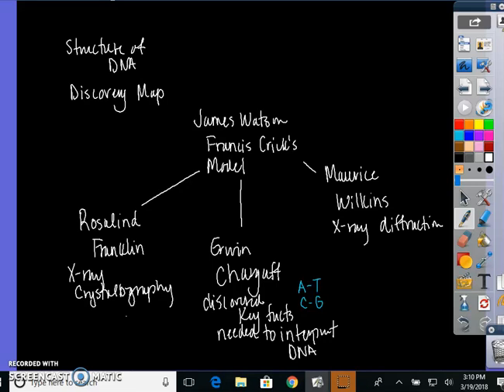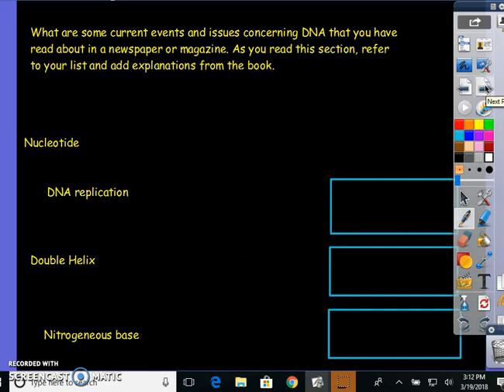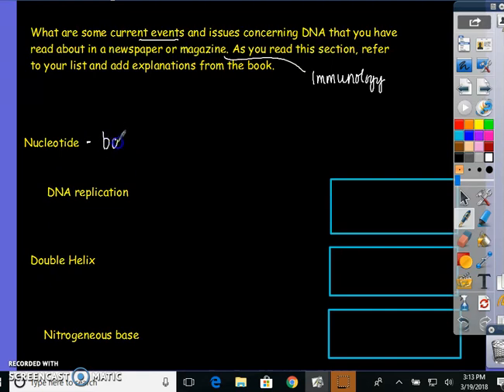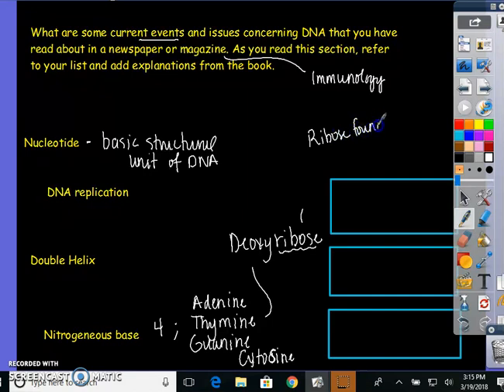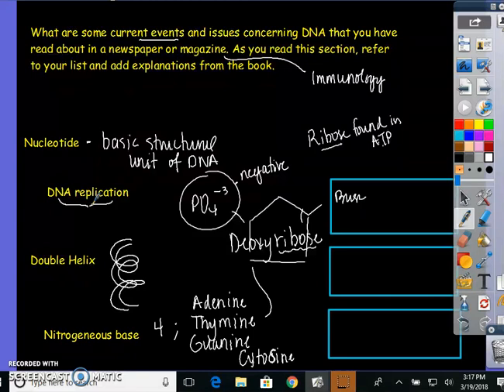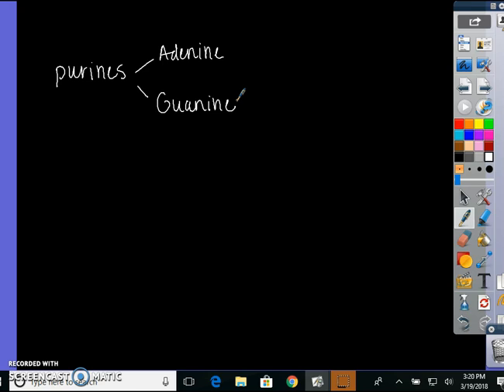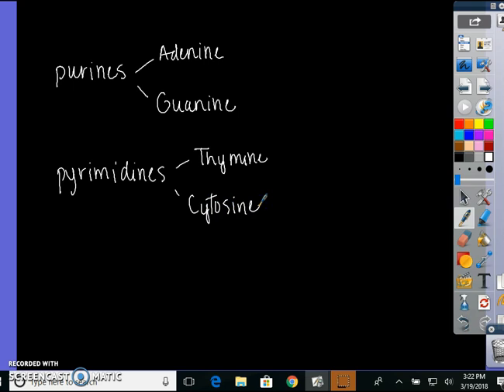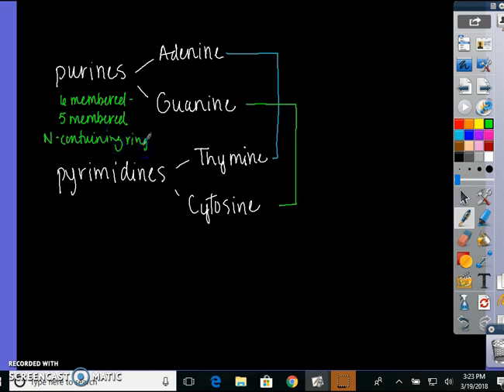DNA part two